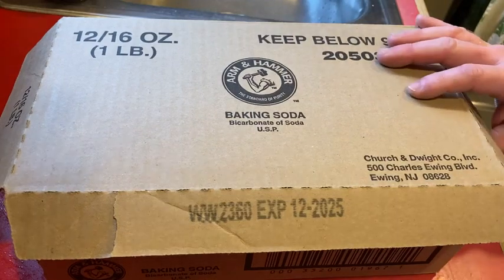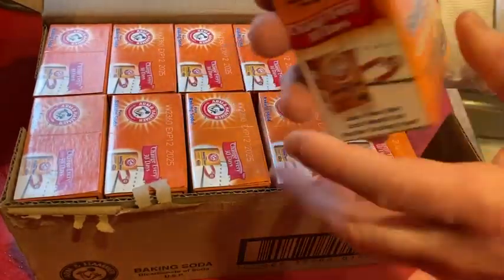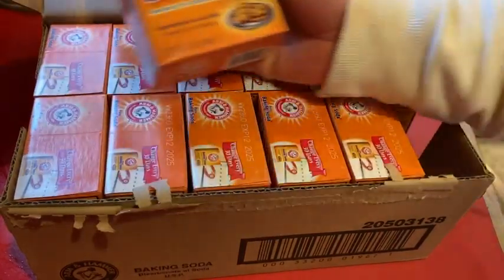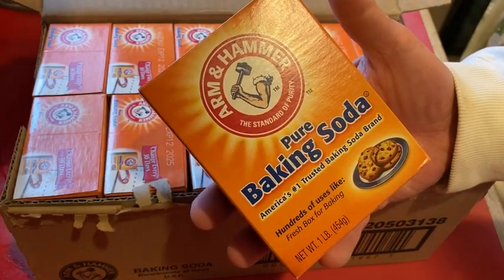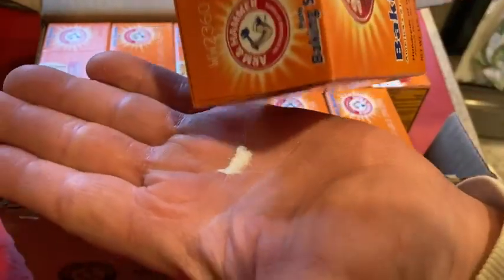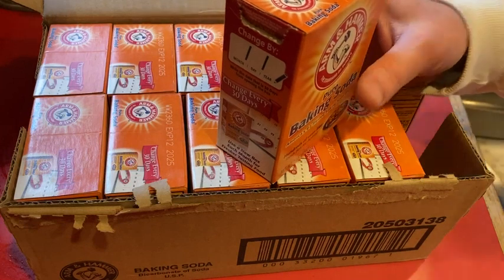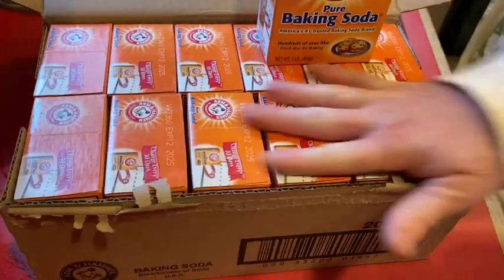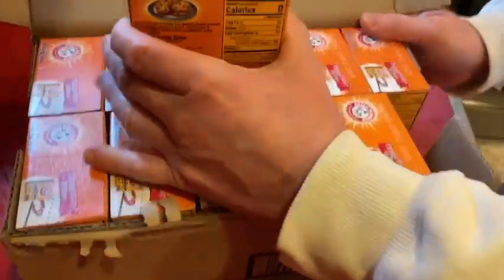Arm & Hammer Baking Soda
This is a 12 pack of Arm & Hammer Baking Soda. You can use this for cleaning, cooking, keeping things fresh, etc.